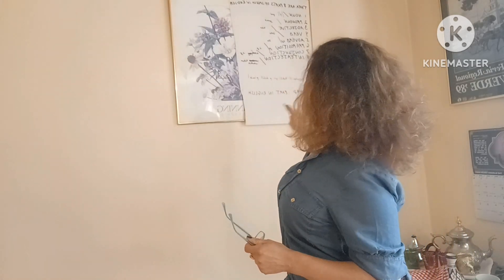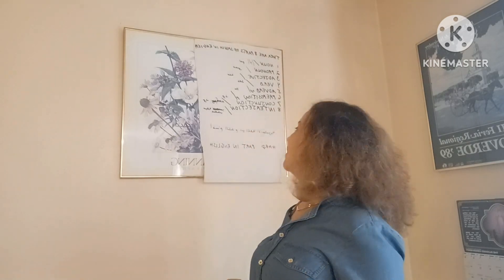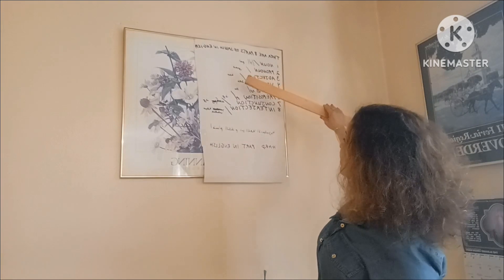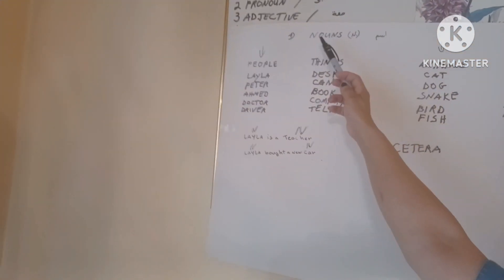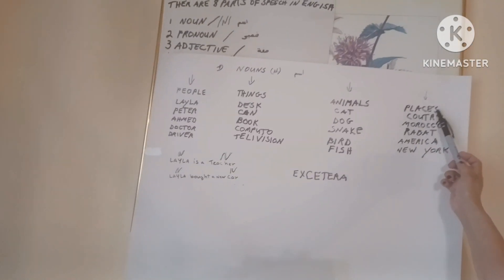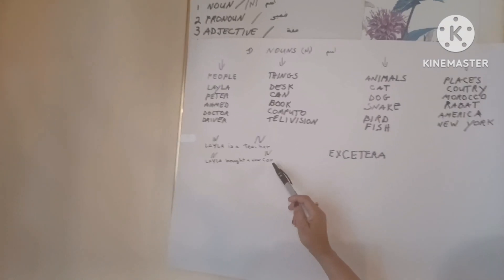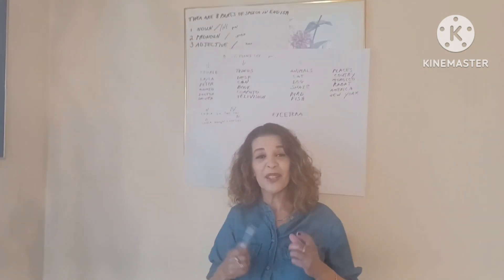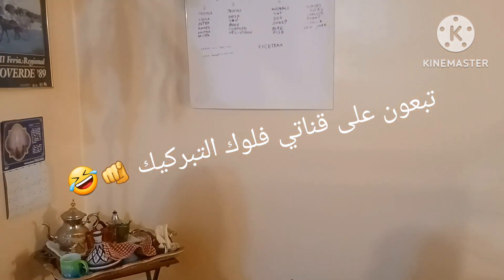8 part of the speech inEnglish 8 اقسام باللغهالانجليزيه.فيديو تعليمي مع ليلي من امريكا